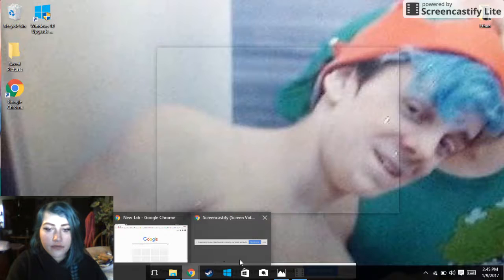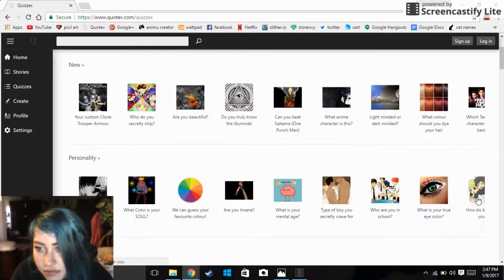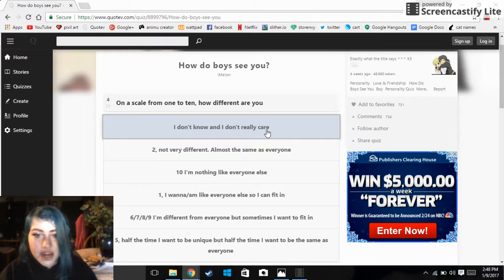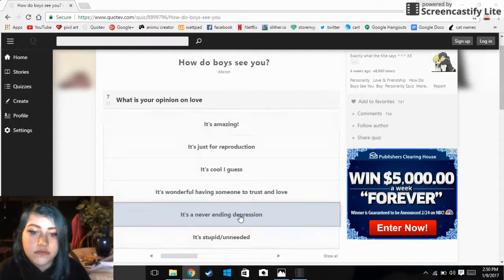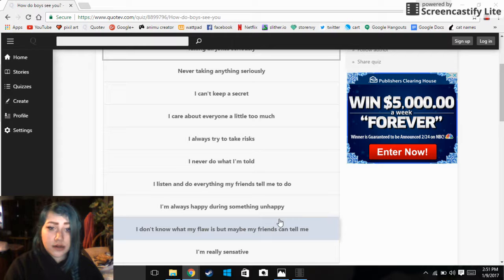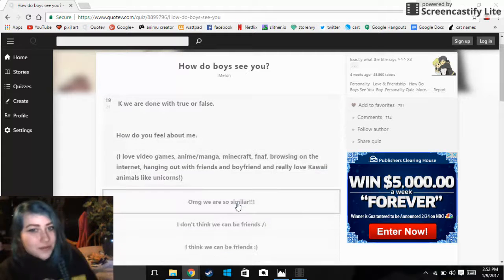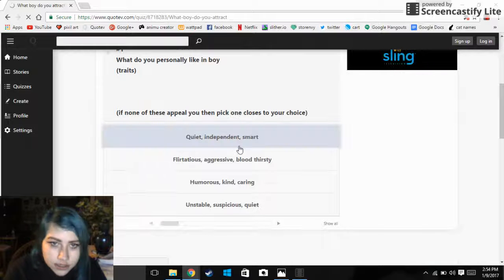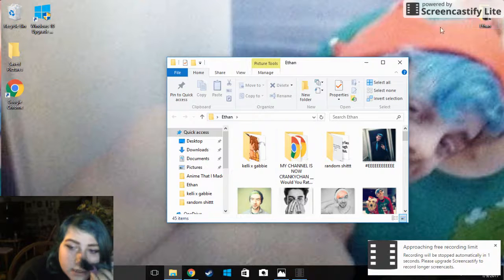QUIZZEZ WIT' MEEEEE | wtf?